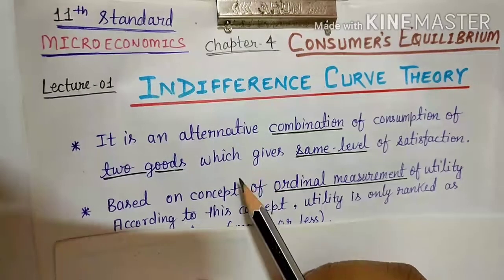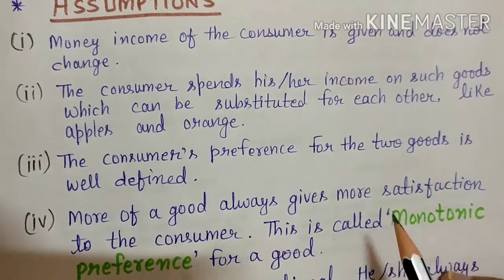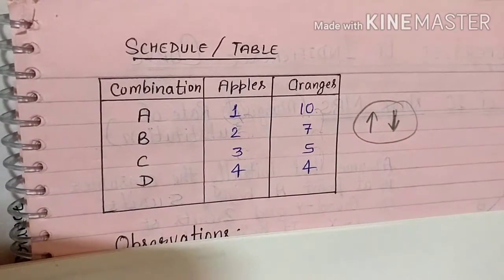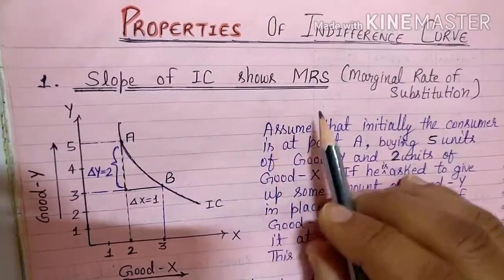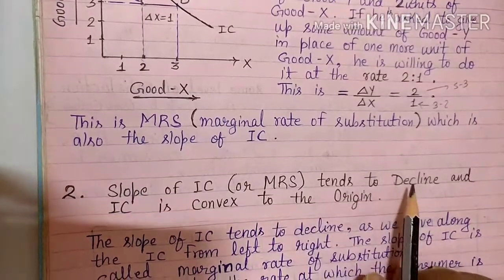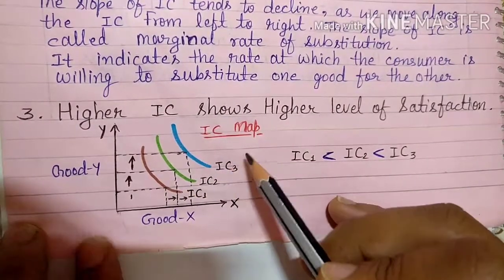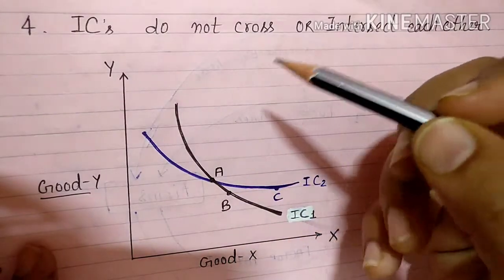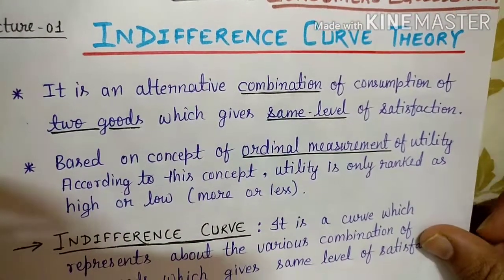INDIFFERENCE CURVE ( 11th class)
Chapter-04: Consumer's Equilibrium- Indifference Curve Analysis
Lecture-01
Under this Video Concept of Indifference Curve and it's  Properties are explained.